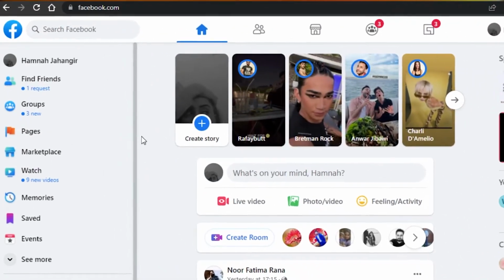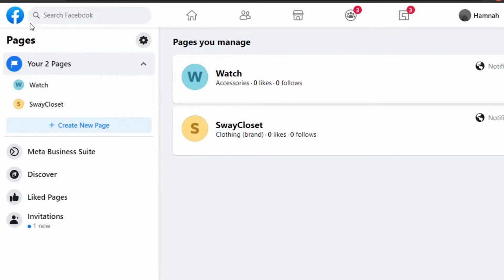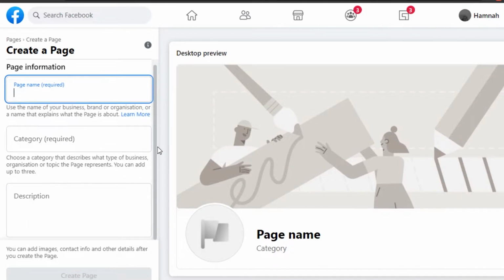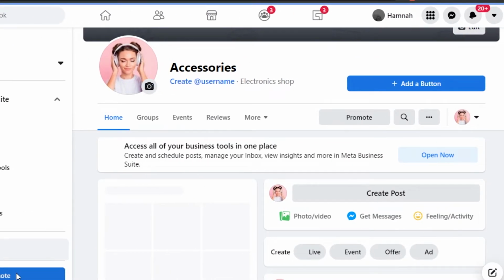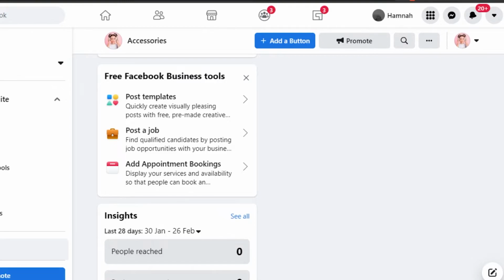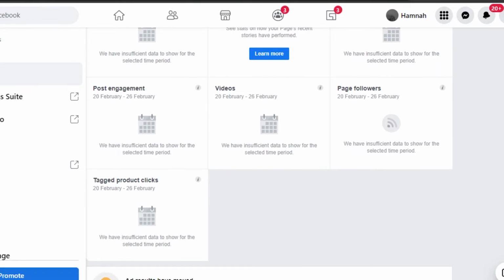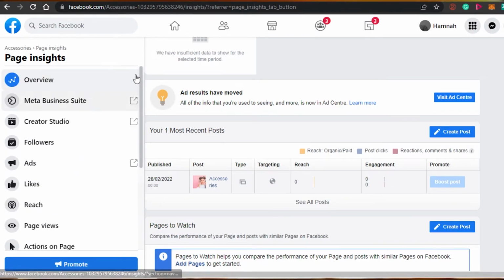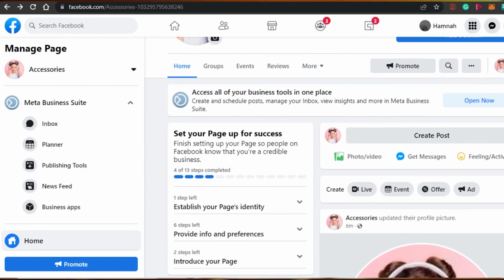How To Create A Facebook Business Page In 2022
00:00 Intro
00:05 How To Create A Facebook Business Page In 2022

Go to ➜ & login to your account.
Go to Create (Plus Icon) ► Page
Under page information, enter the details about your business.
And click ‘Create Page’.

Now just add a profile picture and a cover photo to your business page.
click ‘Edit page’ to add more details like mobile number, email, website url, location etc.

To add a button on your page,
Click ‘Add a Button’ & select the one you like.

To have a unique url,
Click ‘Create @username’ & enter the name, click ‘Create’.

How you can create a post on your page.
Click ‘Create Post’, add an image,
You can also give a description to your post.
Once you’ve created a post, click ‘Post’.

How you can invite people to your page.
You can invite Facebook friends,
Just by clicking the ‘Invite’ button on the friends.

To check facebook page is performing,
Go to ‘Insights’ on the left sidebar menu.

Now you can find the details of the number of people who viewed your site,
number of likes etc.

So this is how you can create a business page on facebook.